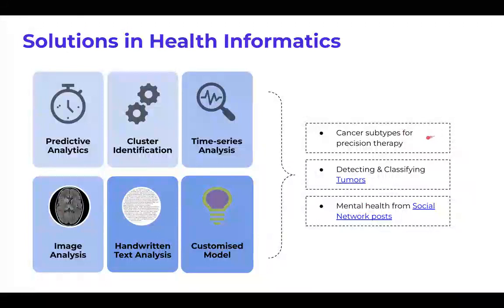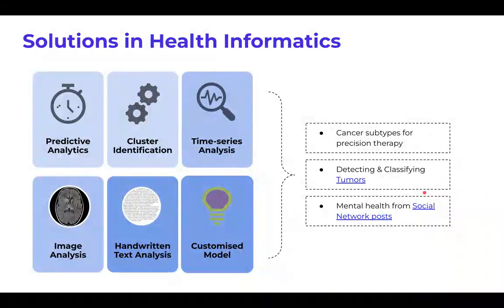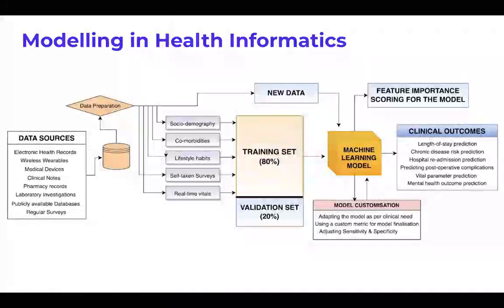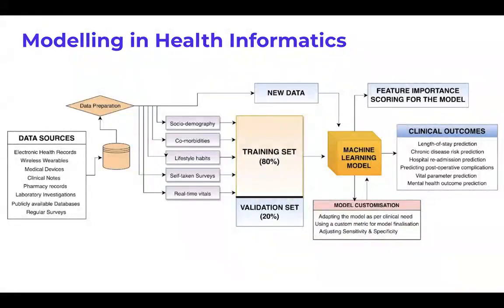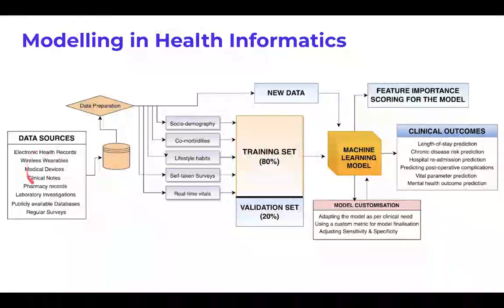Solutions and Modelling in Health Informatics: By Dr. Jit Sarkar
📝The Machine Learning for Health-Informatics Program offers high-grade training and research tools for hands-on exercises and research projects prepared by our network of mentors and collaborators.

🧑‍🏫This course is designed with introductory sessions to help beginners and practical and hands-on sessions with mentors to learn and practice what is being taught (Intermediate level with recorded sessions and personalized learning support by the team).